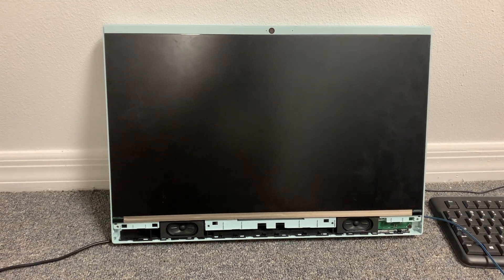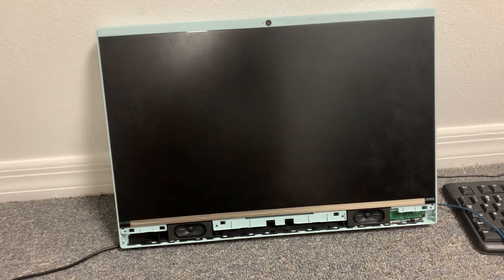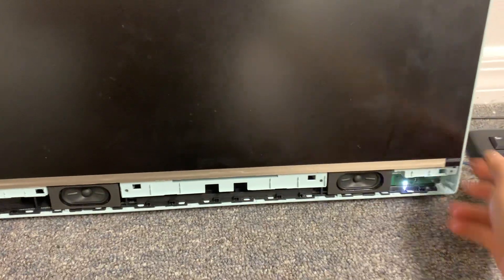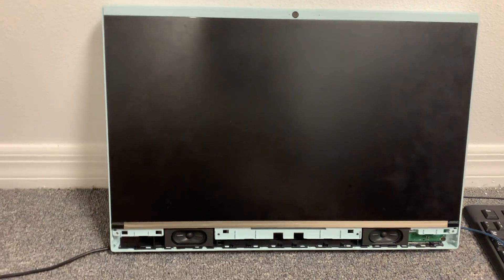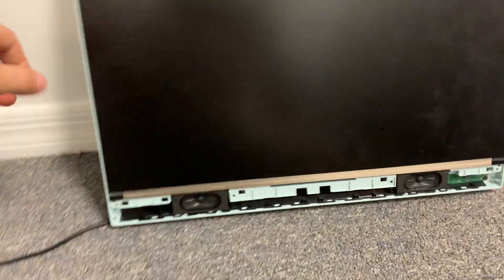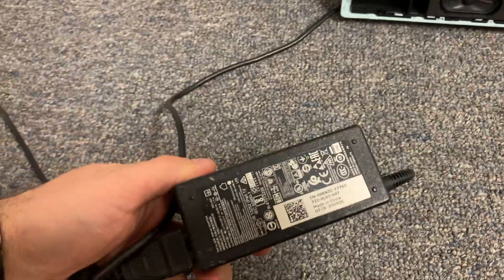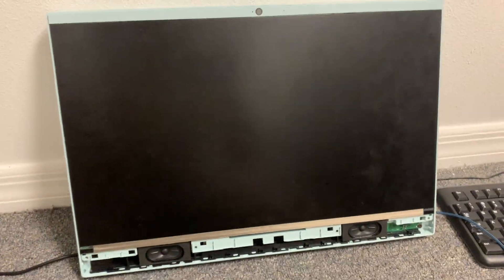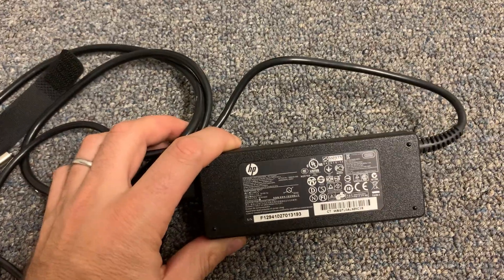HP All-in-One 3 Long 4 Short beeps repair solution.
This is what fixed HP All-in-One I had in my shop. Hope it will help someone out there in the WorldWideWeb :)
Link for genuine hp 90w adapter